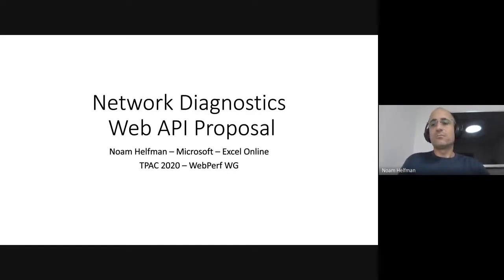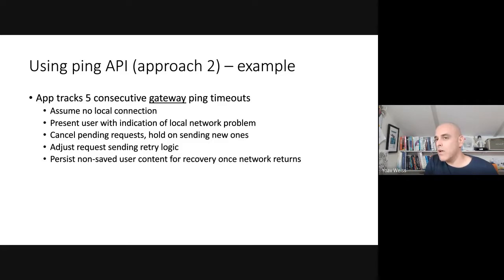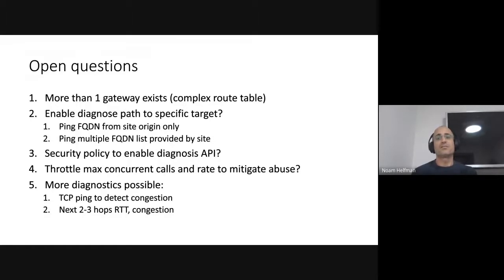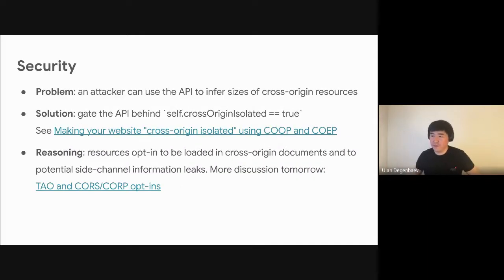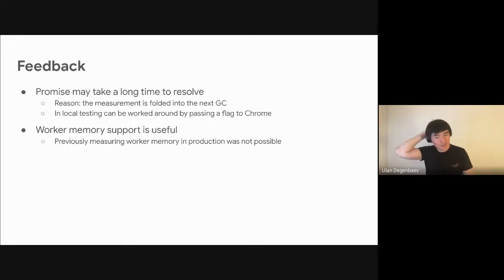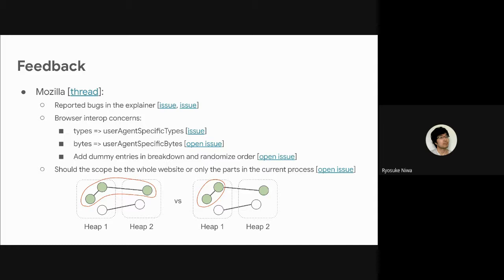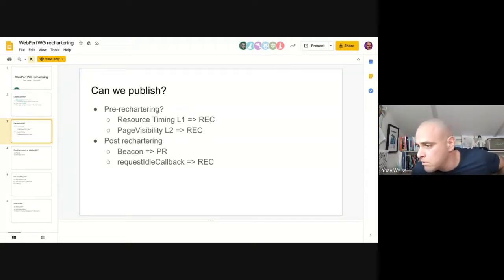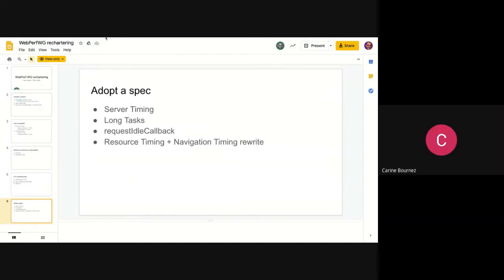WebPerfWG TPAC 2020 meetings - October 21 - part 1